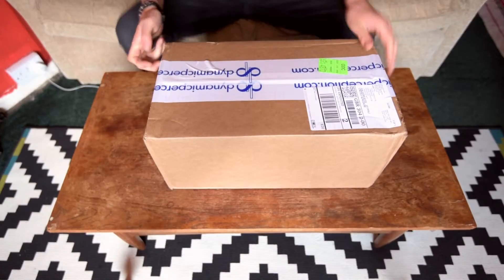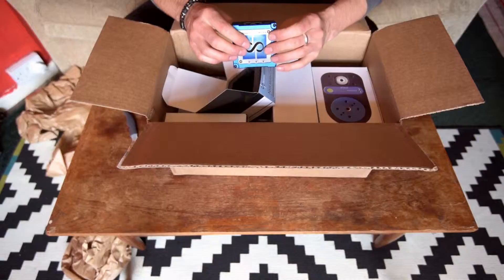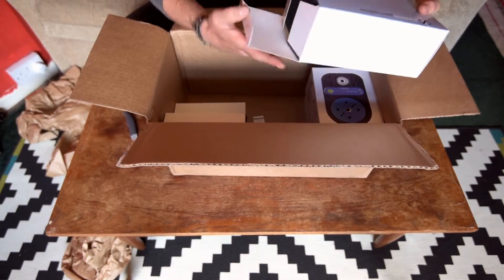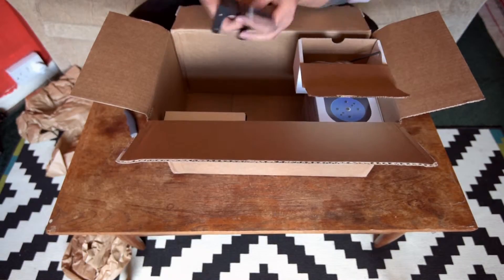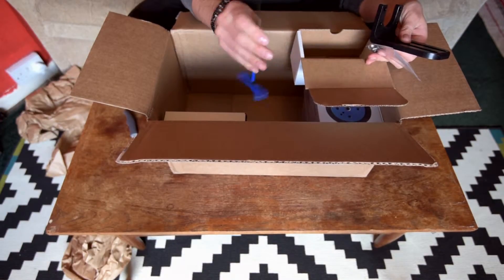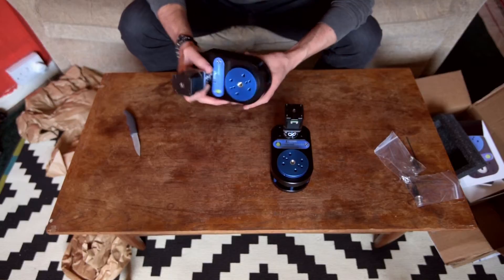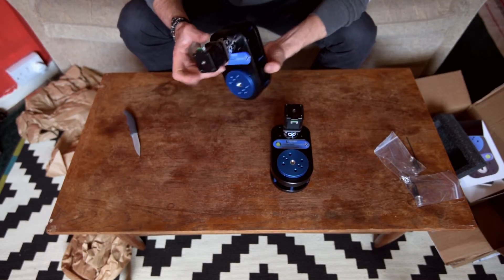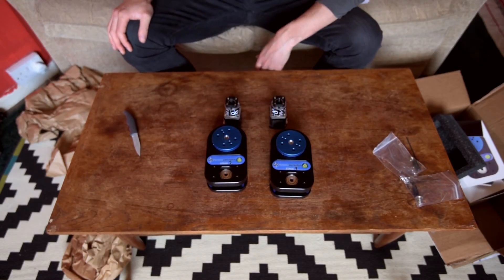Dynamic Perception Stage R Unboxing & First Impressions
In this video i am unboxing my new Time-Lapse motion control kit from Dynamic Perception . The Stage R: Pan/Tilt Modular Digital System w/NMX Motion Controller is a really versatile system for time-lapse and video film makers.
Here is just a quick look at what you get in the box,  i will be posting more videos soon on the setup and use of the controller very soon so be sure to hit the subscribe button.